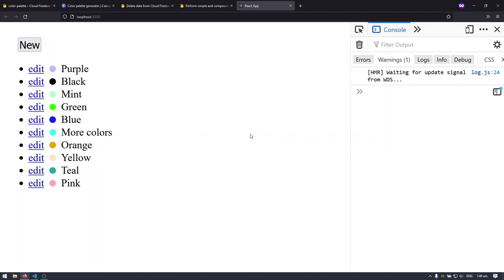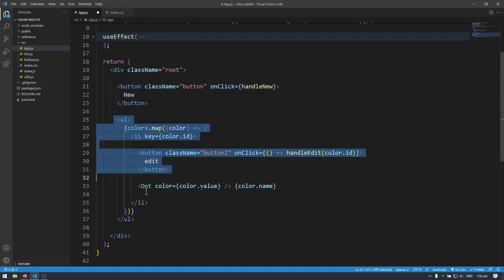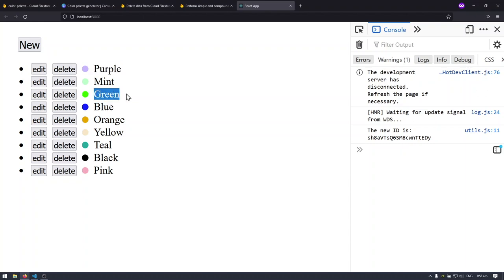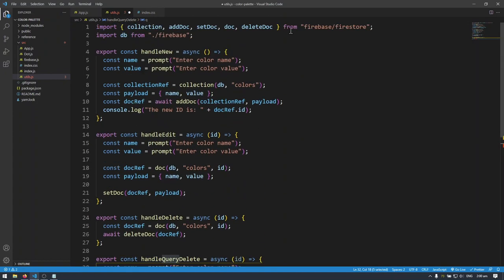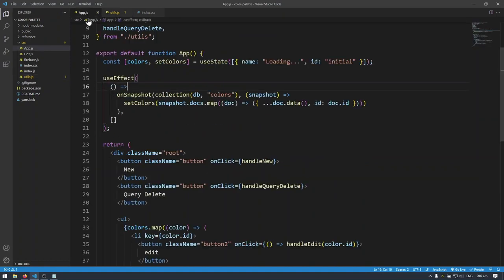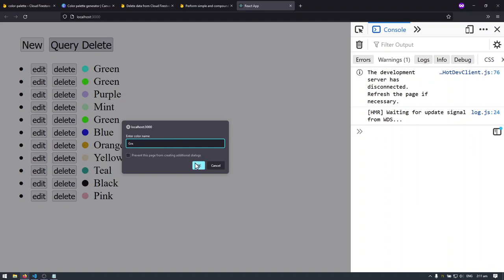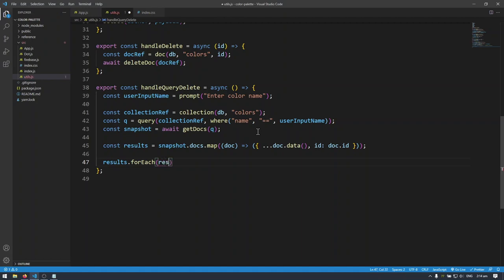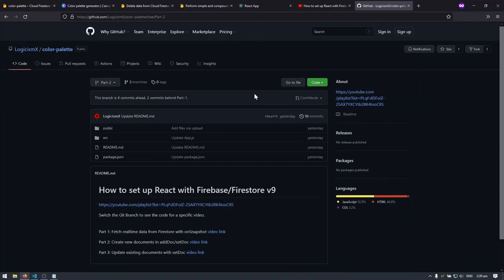How to set up React with Firebase/Firestore v9 (Part 4 | Query delete multiple documents)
Deleting multiple documents by name with queries: deleteDoc

Learn how to set up Firestore with React in a CRUD application (Web version 9 - Modular Syntax)
We'll be making a simple full-stack color palette app for this demonstration.